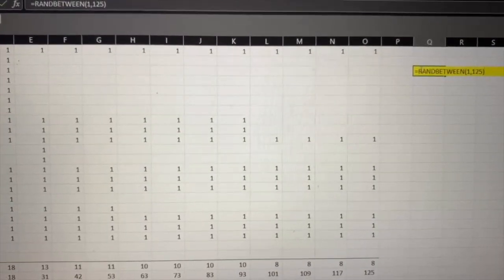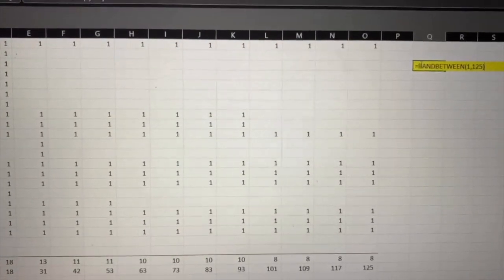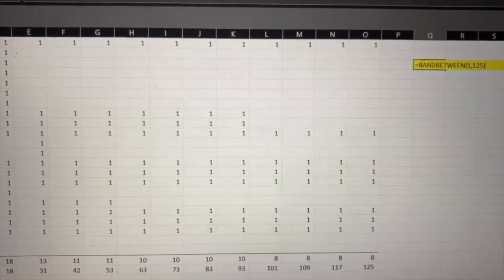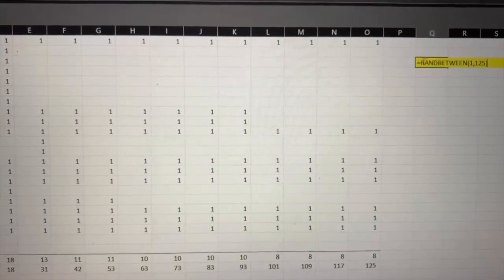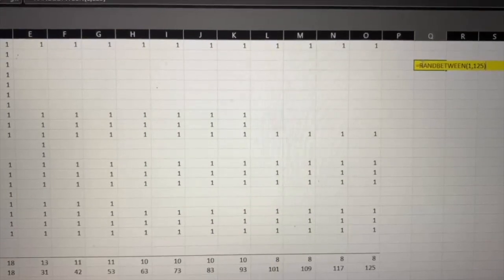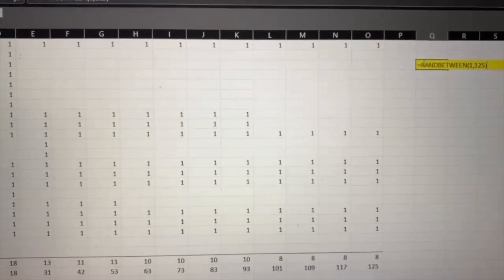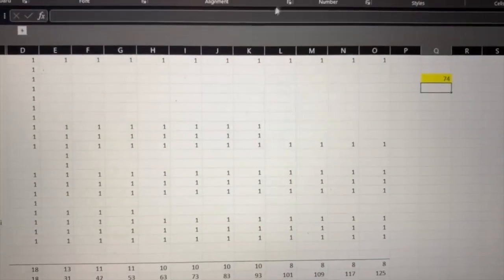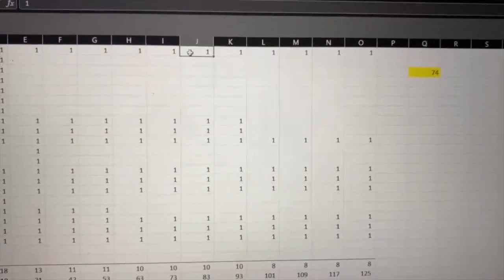Winner announcement! $50 Amazon Giftcard | 12 Days of Christmas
I draw the winner of my 12 days of Christmas series for the $50 Amazon Giftcard. I want to thank everyone for your support during this series and during 2022. I hit 100 subscribers by the end of 2022 which is a big milestone.